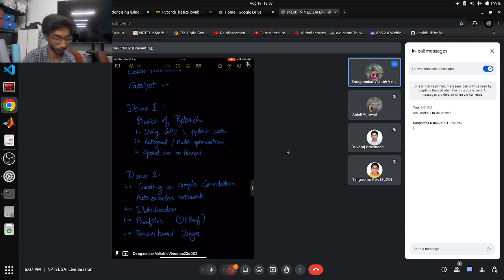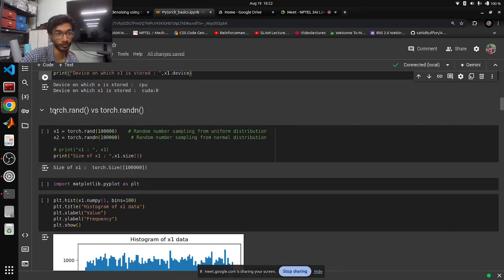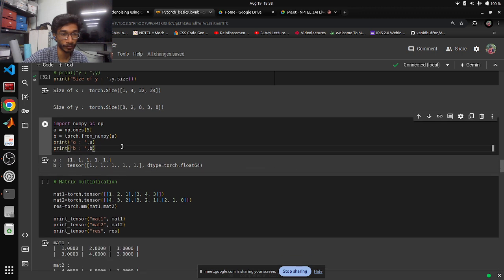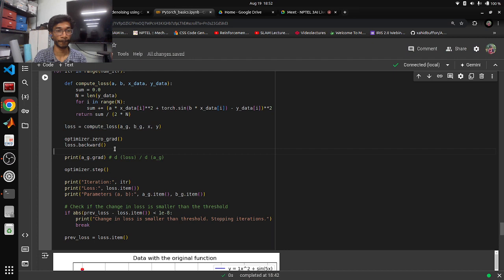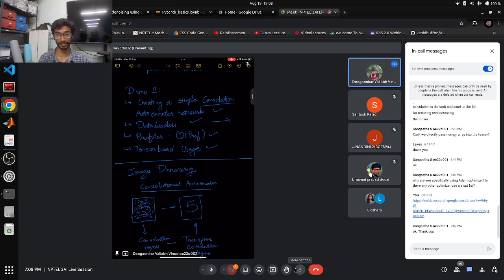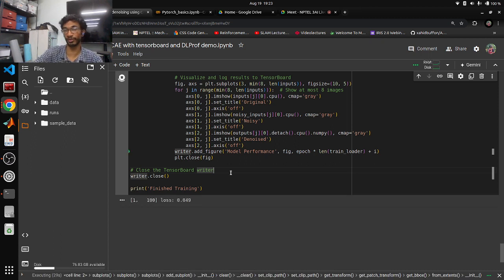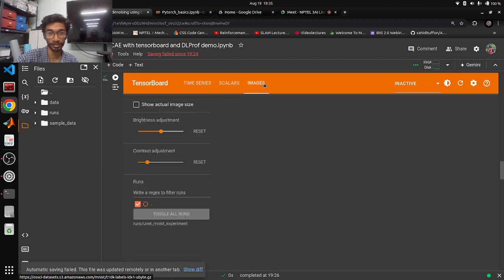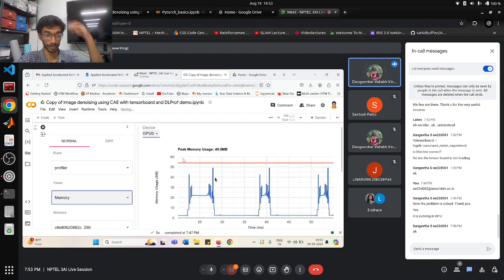Week4 Live Session AAAI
Link to the colab notebooks shared during the live session